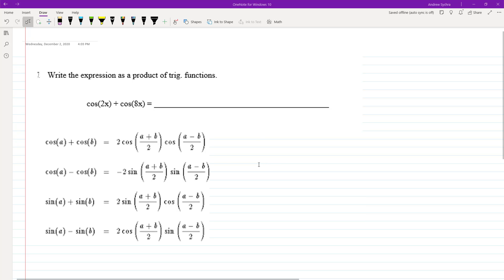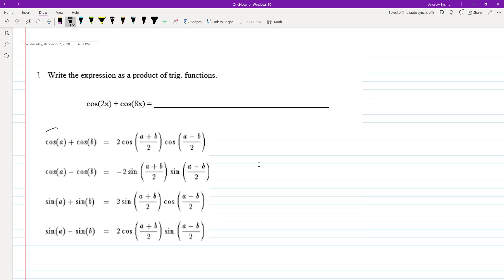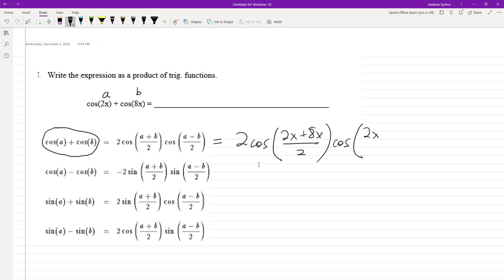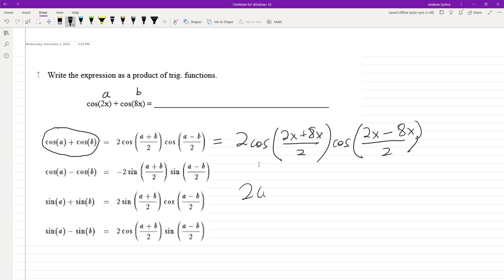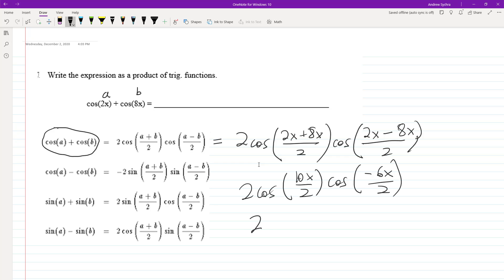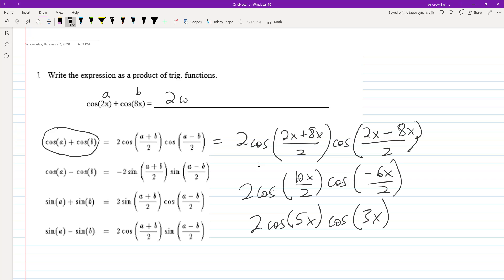Write the expression as a product of trig functions cos(2x) + cos(8x)